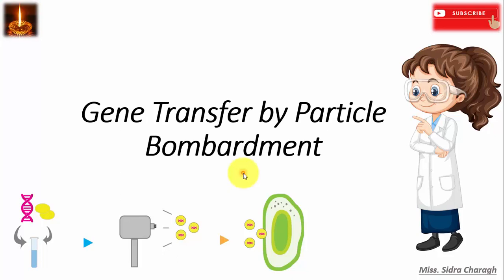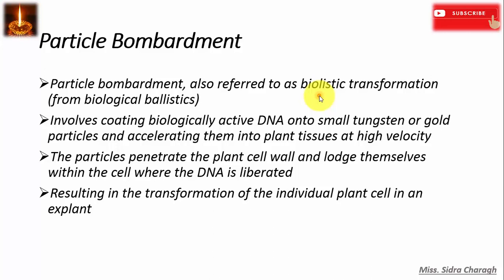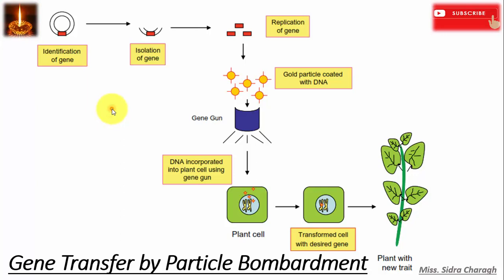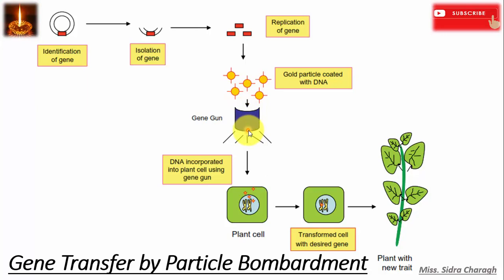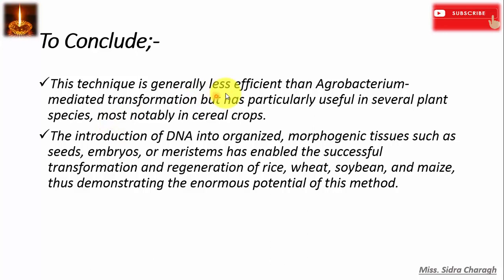Gene Transfer by Particle Bombardment ✍✍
Particle bombardment, also referred to as biolistic transformation (from biological ballistics). Involves coating biologically active DNA onto small tungsten or gold particles and accelerating them into plant tissues at high velocity. The particles penetrate the plant cell wall and lodge themselves within the cell where the DNA is liberated. Resulting in the transformation of the individual plant cell in an explant